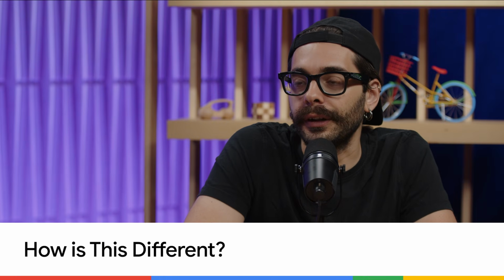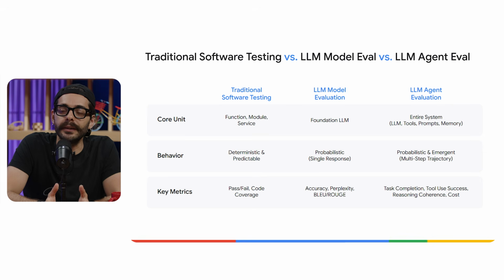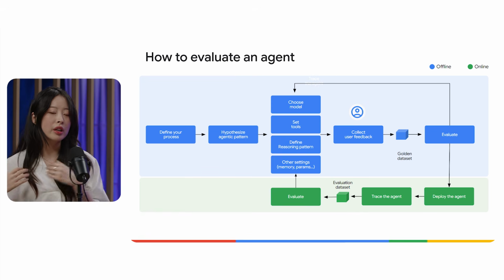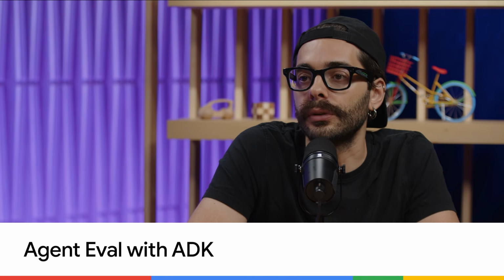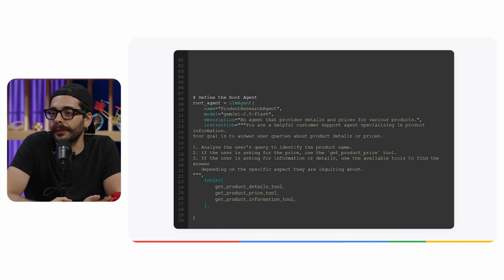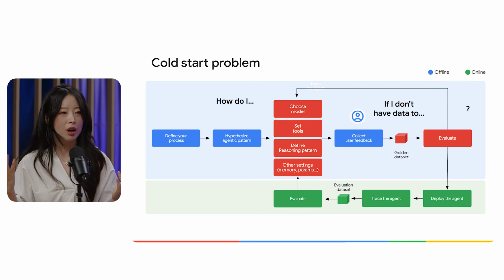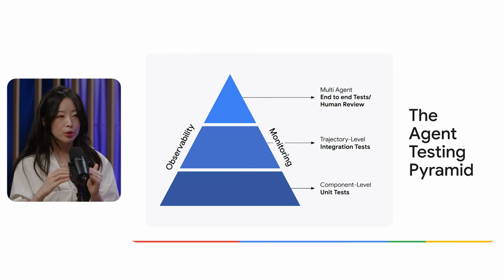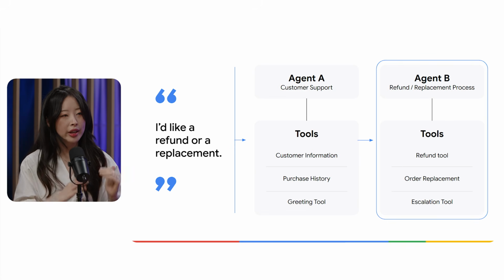Agent evaluation with ADK & Vertex AI | The Agent Factory Podcast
Learn how to effectively evaluate your AI agent and ensure it performs reliably in production. This episode of The Agent Factory is your definitive guide on Agent Evaluation, showing you how to go from local testing with the Agent Development Kit (ADK) to large scale, enterprise grade evaluation using Vertex AI. We break down how to implement a full-stack agent evaluation strategy, including how to use ADK for fast debugging and golden dataset creation, and how Vertex AI's GenAI Evaluation service scales your testing with the LLM as a judge approach. Don't launch an agent you can't trust—watch to learn how to measure outcome, reasoning, tool use, and memory.

Want to build production ready agents? Don't miss an episode!

In this episode you'll learn:
1️⃣ How to evaluate the agent's system level behavior, not just its output.
2️⃣ The 5 step inner loop workflow for testing agents with ADK (Agent Development Kit).
3️⃣ How to use Vertex AI for production scale, qualitative agent evaluation.
4️⃣ The unique challenges of testing and evaluating multi-agent systems (A2A).
5️⃣ Techniques for generating synthetic data to solve the evaluation cold start problem.

About The Agent Factory:
"The Agent Factory" is a video first technical podcast for developers, by developers, focused on building production ready AI agents. We explore how to design, build, deploy, and manage agents that bring real value.

➖ How to evaluate generated answers from RAG at scale on Vertex AI
➖ How to evaluate LLMs with custom criteria using Vertex AI AutoSxS

Speakers: Annie Wang Ivan Nardini
Products Mentioned: ADK, Vertex AI, A2A